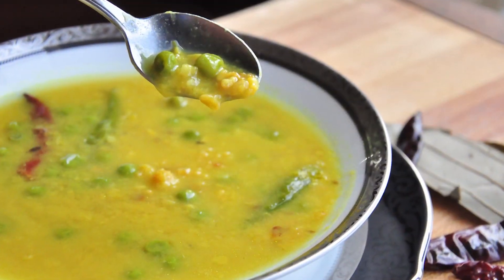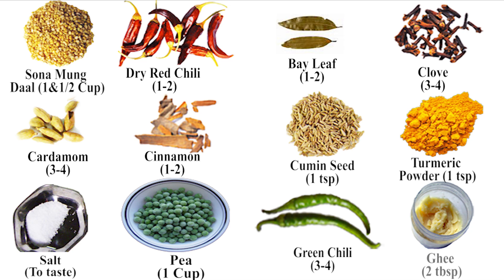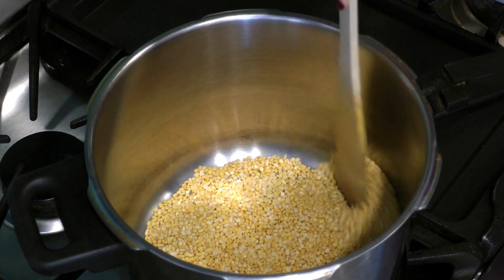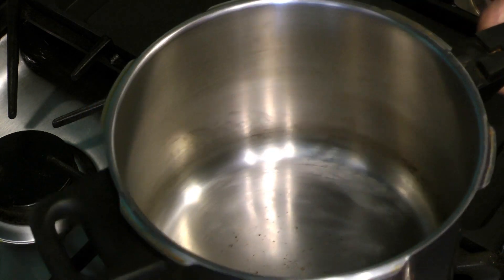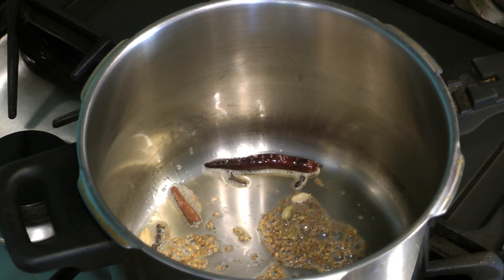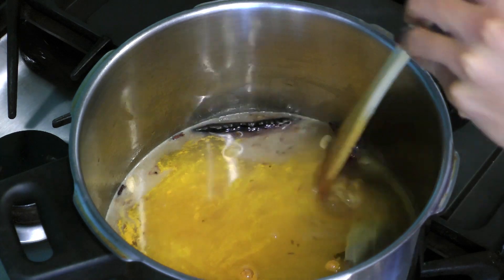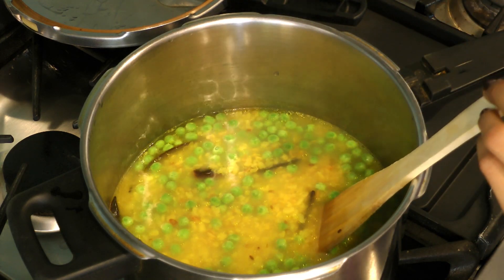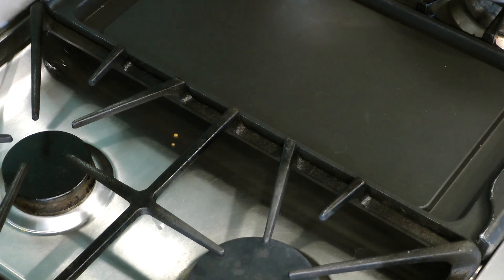Mung Daal in Pressure Cooker | Mung Lentils | Bengali Home Cooking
How to make mung daal in a pressure cooker.

Sona mung daal
Red Chili
Bay leaf
Cloves
Cardamom
Cinnamon
Cumin seed
Turmeric powder
Salt
Green peas
Green Chili
Ghee